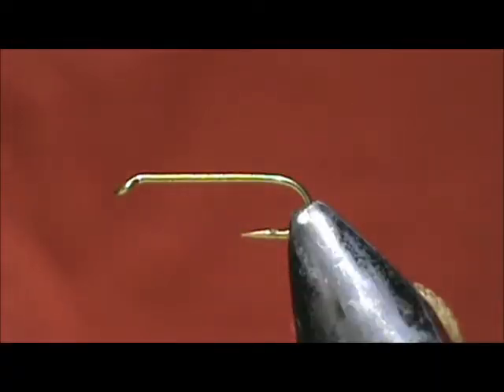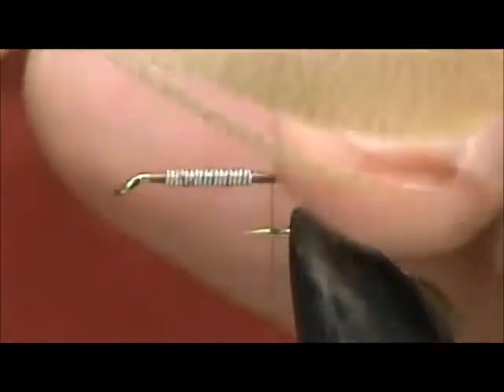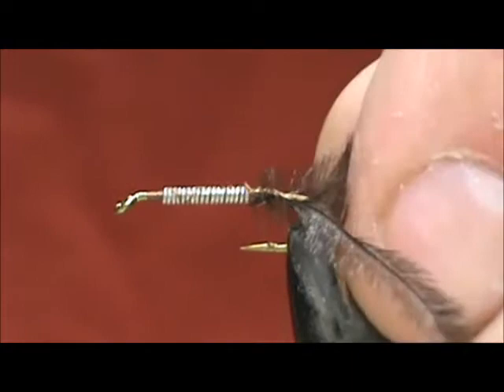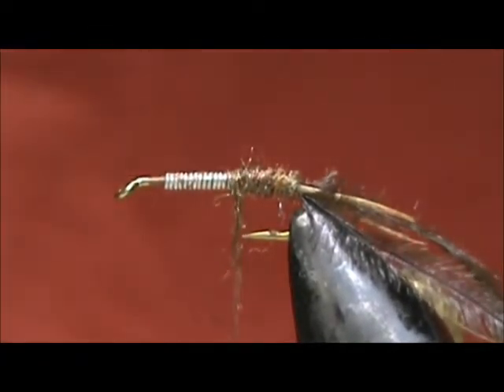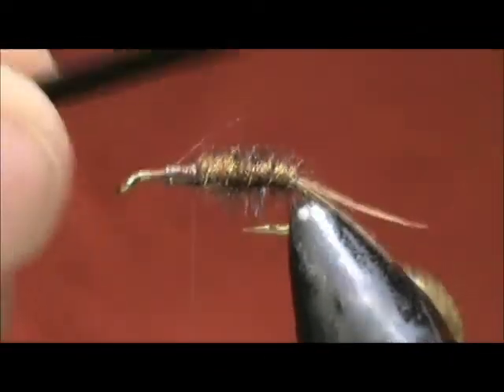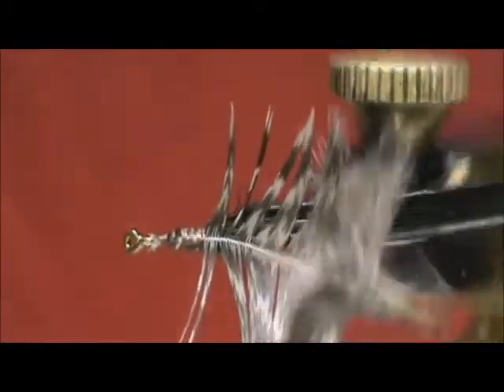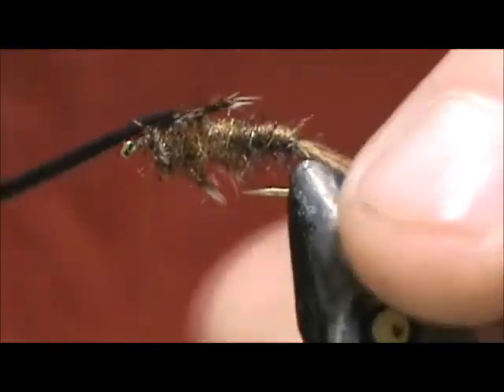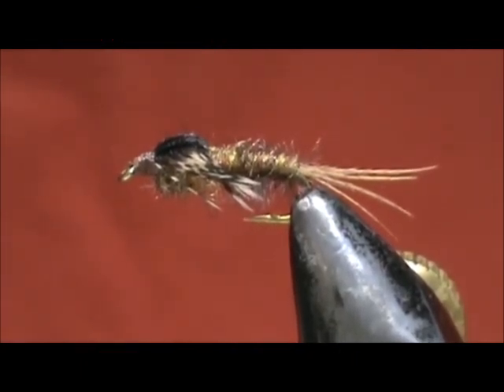Fly Tying for Beginners a Pale Morning Nymph with Jim Misiura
Hook: 2xl Nymph
Thread: Brown
Tail: Mallard flank (dyed Woodduck)
Rib: Gold Wire
Gills: Emu/Ostrich Herl
Body: Amber Brown Antron
Wing Case: Turkey Tail
Legs: Partridge